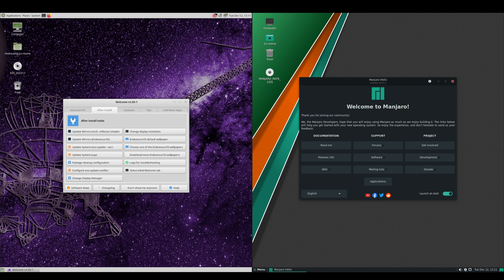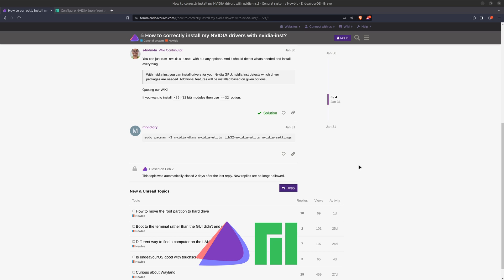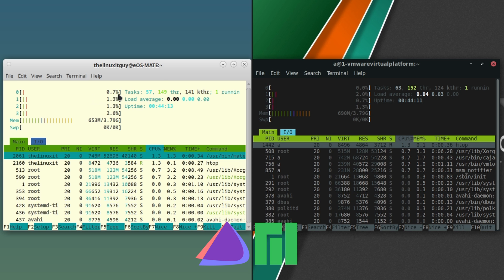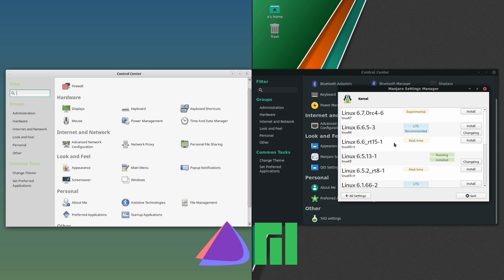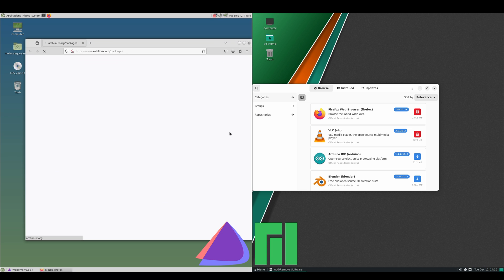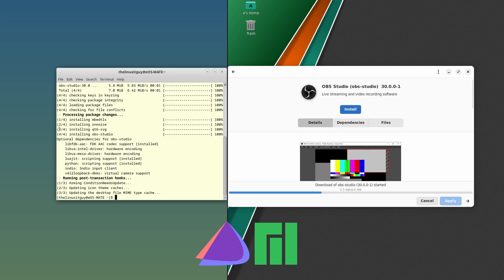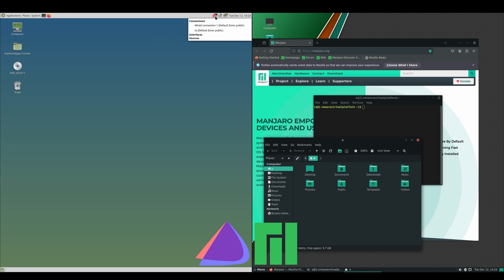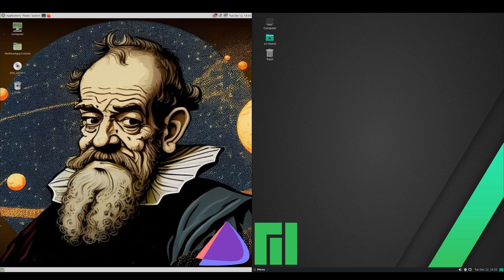EndeavourOS vs Manjaro: Which is better for YOU? 🔥🐧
🌐✨ It's the ultimate face-off in the Arch Linux arena! Join us in this epic showdown as we compare two heavyweight contenders - EndeavourOS and Manjaro. In this in-depth video, we dissect the features, performance, and user experiences of both distributions, helping you decide which Arch-based powerhouse is the perfect fit for your Linux journey. We'll be looking at each with the MATE desktop environment.

🐧 What to expect in this battle:
1️⃣ EndeavourOS's pure Arch experience vs Manjaro's user-friendly approach
2️⃣ Performance and system resource utilization analysis
3️⃣ Desktop customization options for a personalized experience
4️⃣ Package management and update strategies
5️⃣ Choosing based on your workflow, use case, and preferences
6️⃣ Pro tips for optimizing your chosen Arch-based distribution

📌 Whether you're an Arch Linux veteran or a newcomer to the Arch realm, this video is your guide to understanding the differences between EndeavourOS and Manjaro.

🔗 Ready to witness the clash of the Arch-based titans and make an informed decision? Click play now and join us on a detailed exploration of EndeavourOS vs Manjaro! Happy choosing, Linux enthusiasts! 🚀🤔